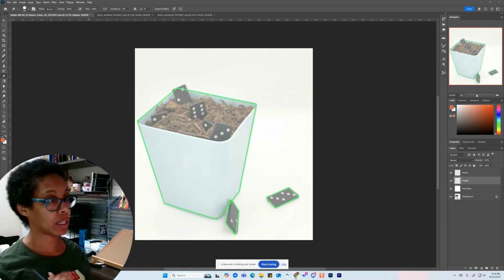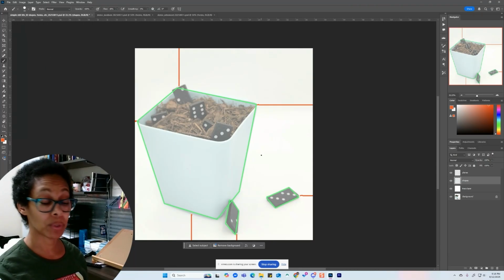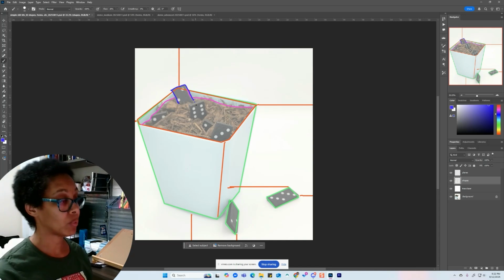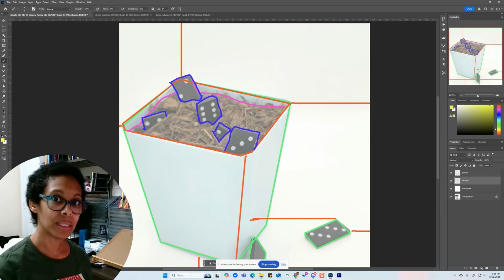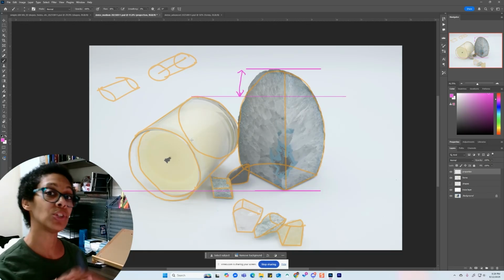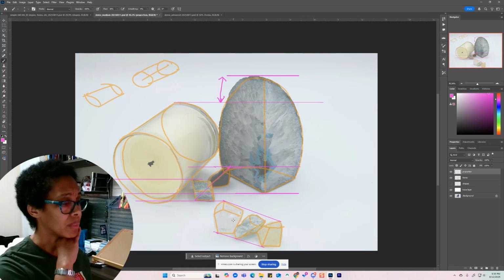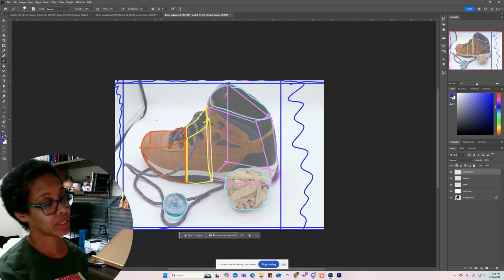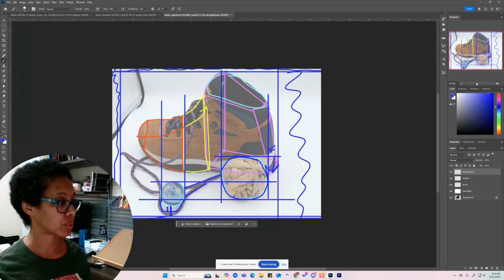Easy Ways to Break Down Hard Drawings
Welcome to the how to learn drawing fundamentals series on CecelyV Art!

In this series, you can learn all the drawing fundamentals with thorough explanations and demos presented in both traditional analog and digital formats.
Here in Part 1.2 - Proportion, I'll visually explain what Proportion is and how to use it when you're setting up your drawings.

**To access the references in these videos, visit this link to download the files

I hope you enjoy my how to learn drawing fundamentals series and my channel!

For more in-depth instruction, consider becoming a Channel Member or joining one of my classes (online or in-person) through Art Plus Academy.

This year (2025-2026), I'll be teaching the following classes:

Mondays, 6:45 pm - 8:45 pm CST -- Concept Art (ONLINE)
Tuesdays, 6:45 pm - 8:45 pm CST -- Photoshop 101 (ONLINE)
Thursdays, 6:45 pm - 8:45 pm CST -- Digital Painting 101 (ONLINE)
Sundays, 11:00 am - 1:00 pm CST -- Drawing & Painting (Adult/Teen In-person)
Sundays, 2:00 pm - 4:00 pm CST -- Figure Drawing & Anatomy (Adult/Teen In-person)

I hope you'll visit the Art Plus Academy website and Instagram pages, and I encourage you to join my classes (or those of another teacher) as part of your art education journey! Your location doesn't matter for my online classes, so I hope you'll check them out!

Thanks for tuning in to my channel! I hope you're all doing well on your art journey!

Happy drawing!
My channel contains EDSA (Educational, Documentary, scientific, and/or Artistic) and E|I (Educational and Informational) Content. My videos will support your Art Education journey by providing helpful, artistic, and educational figure model references (nude and draped) and content. Practicing figure drawing with a live model is essential to art study. I hope you find my figure drawing live model sessions helpful!

ABOUT Me ^_^

I'm an illustrator, concept designer, art instructor, and mom. My mission is to use my art and experience to create content that helps other artists learn and access references in ways I wish I had years ago.
I created The Gesture Studio to help other artists by providing much-needed online art model pose references.
My blog has a growing library of "how to draw" articles and other helpful instructional content.

I have two jobs and two children, and I wear all the hats for my small channel, website, and business, so I cannot move fast. I go for quality over speed 😁👍.😁👍.